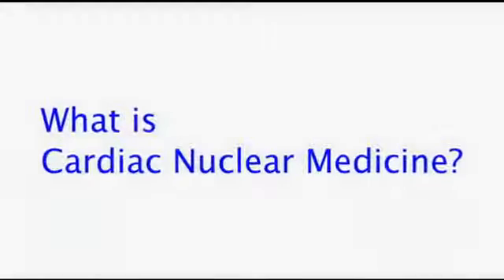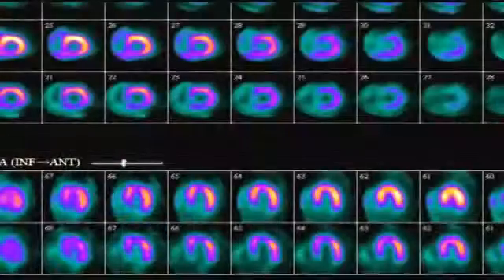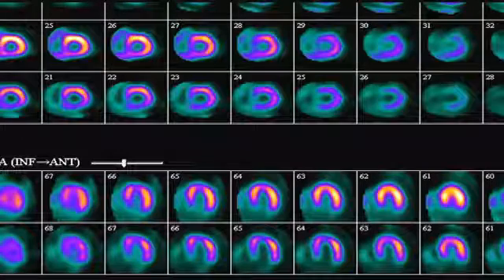What is Cardiac Nuclear Medicine?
Kin Wong, MD discusses cardiac nuclear medicine.